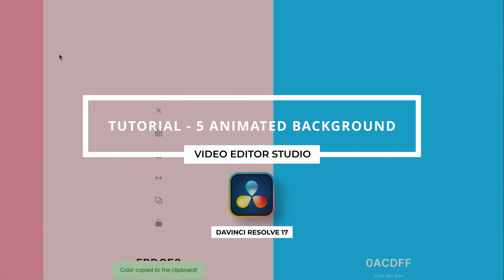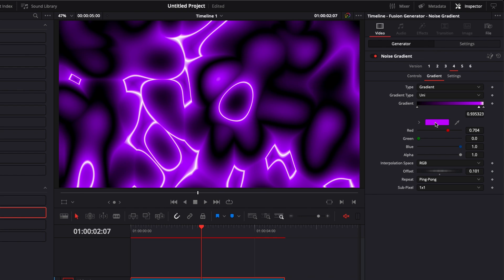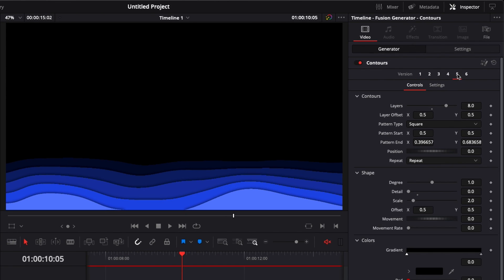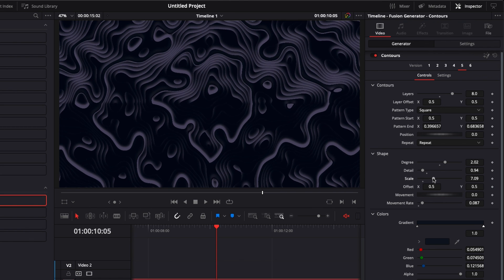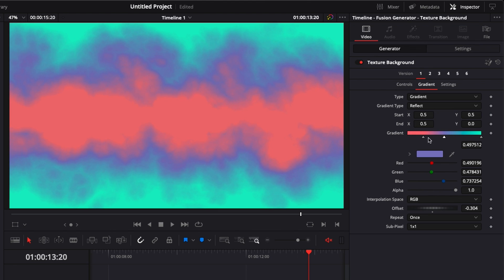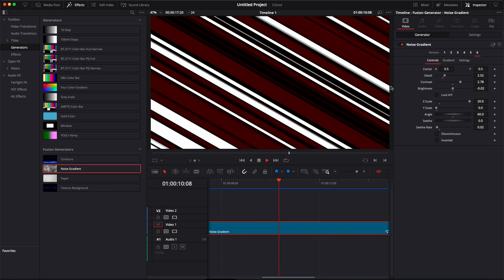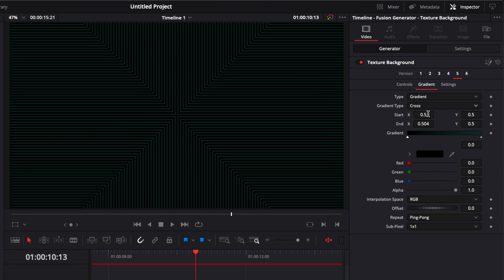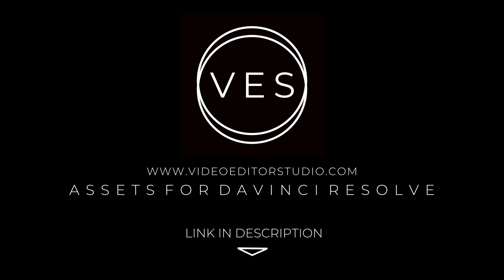5 Animated Background Ideas in Davinci Resolve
In this Davinci Resolve 18 Tutorial for beginners, you'll learn how to make 5 animated background

In this video, I'll share with you tips on how to create backgrounds in Davinci Resolve that you can use for your video or in OBS. I'll show you how to select colors that match with each other to get a clean design and give you some tips on what to look for when creating a background. It's very easy the background are pre-animated and you'll do everything in the Edit Page!

00:00 - Intro
00:11 - How to create an animated background in Davinci Resolve?
00:45 - First Background
02:05 - Second Background
03:30 - Third Background
04:45 - Fourth Background
06:30 - Fifth Background